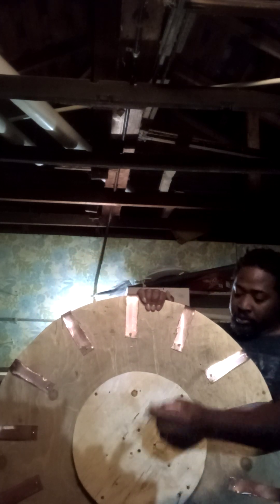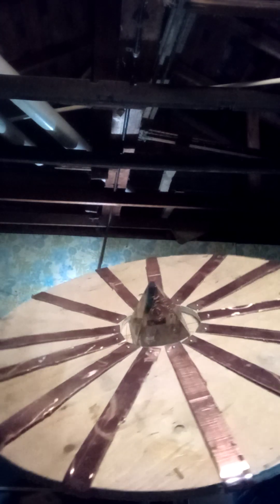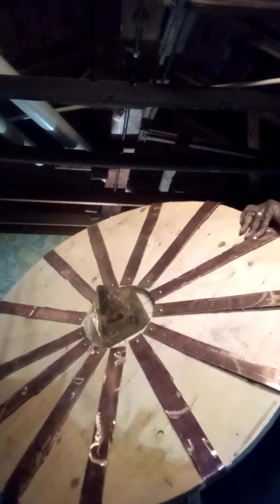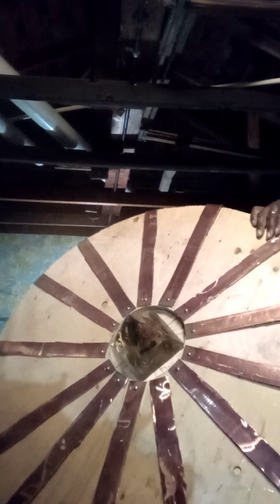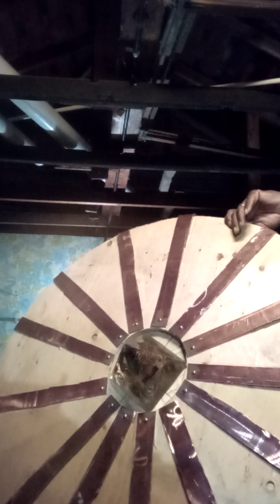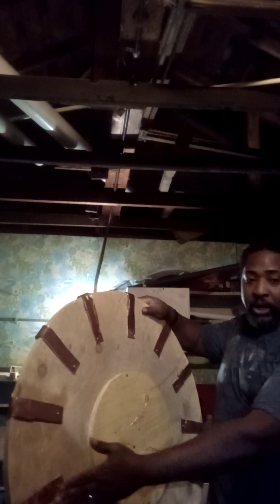update on tree of life device project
I'm working always.